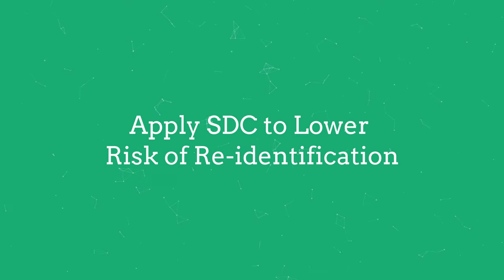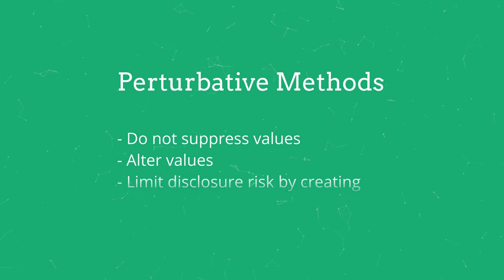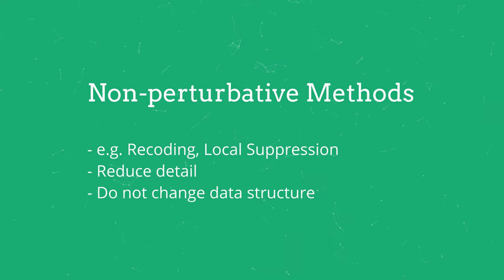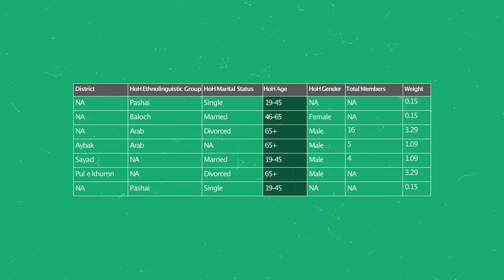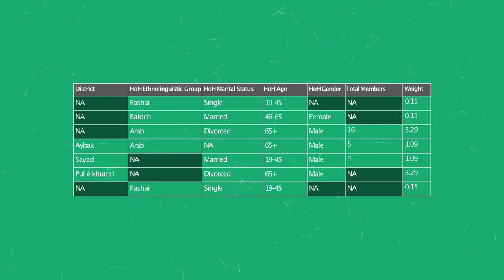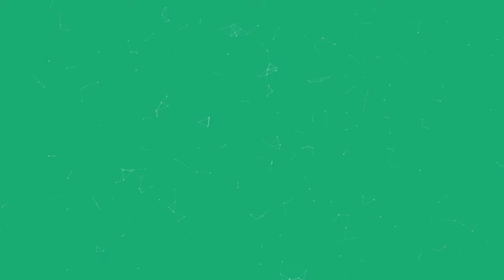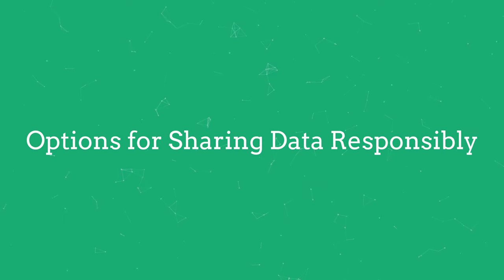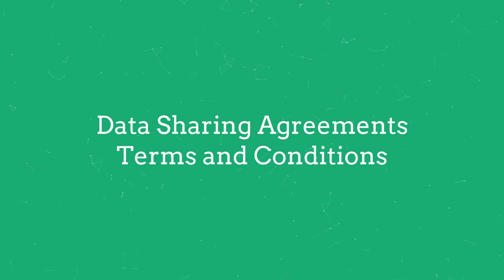Step 5: Manage Data Responsibly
Knowing the disclosure risk helps you make informed decisions about whether and how to share the data. Because we want to bias toward sharing data responsibly, it is important to consider options that will allow for you to share the data in a way that protects the individuals in the dataset as opposed to simply not sharing the data at all. Watch the video to learn more about your options for managing microdata responsibly.